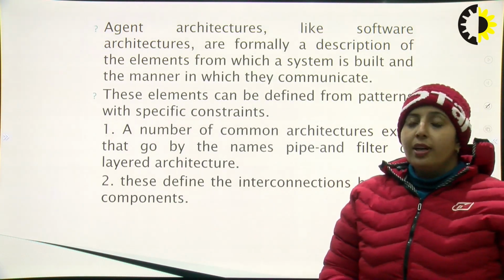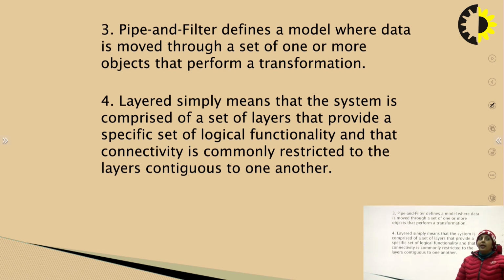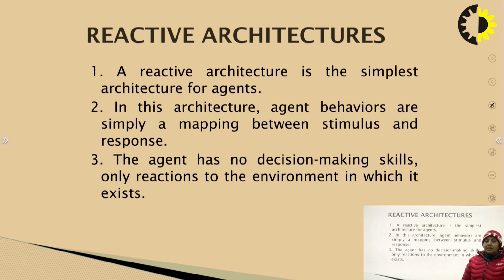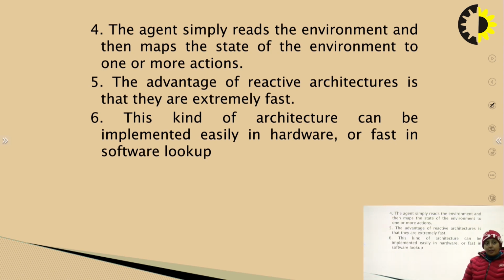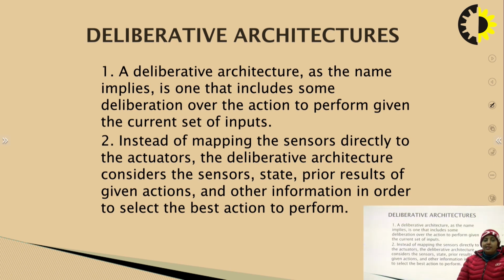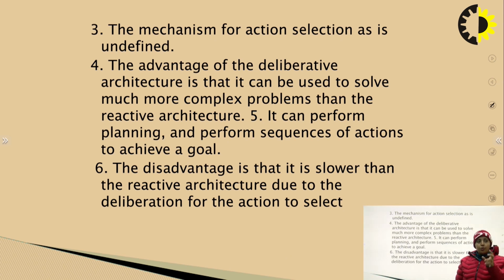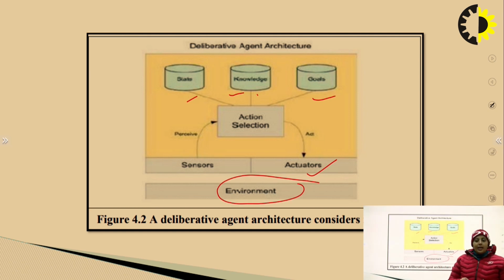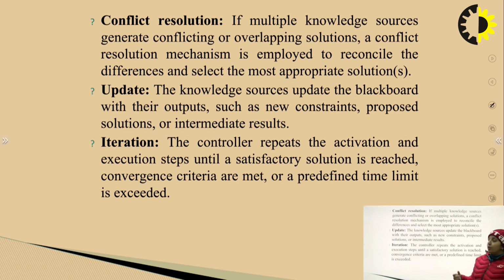''SOFTWARE AGENTS'' Artificial Intelligence Lecture 04 By Ms Juli Yadav, AKGEC